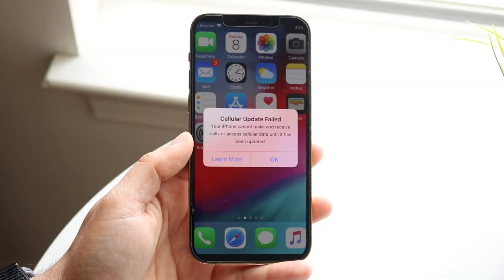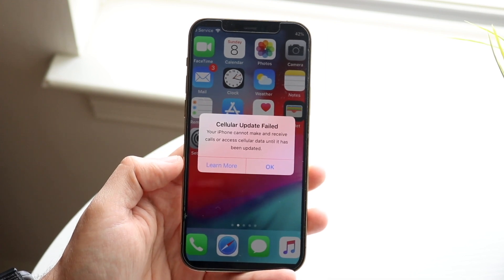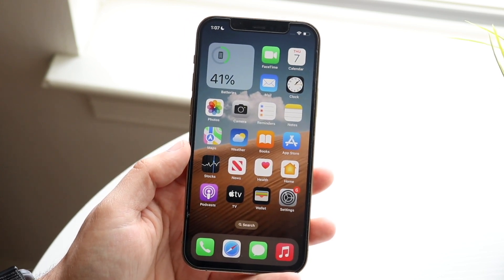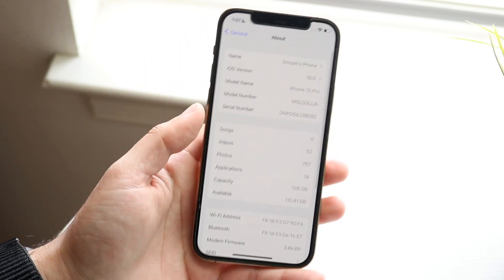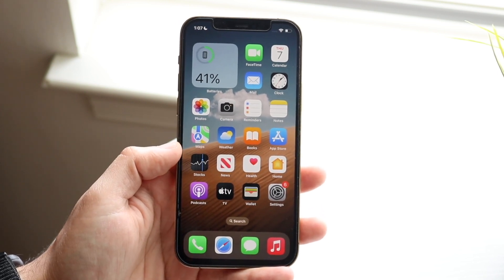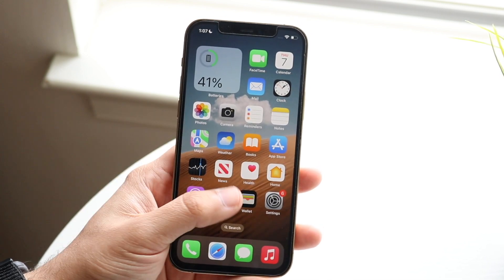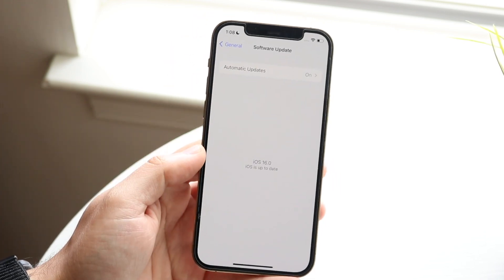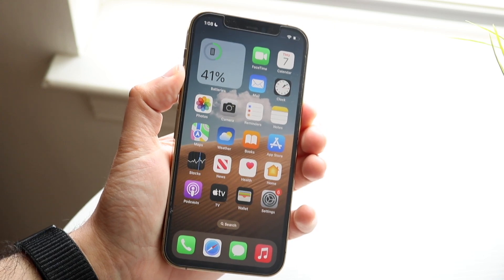How To FIX iPhone Cellular Update Failed Error!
Here is exactly How To FIX iPhone Cellular Update Failed Error!